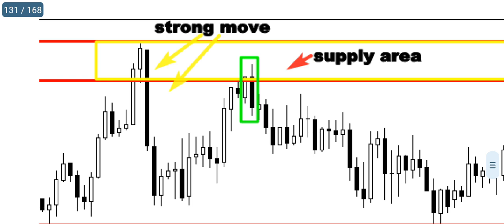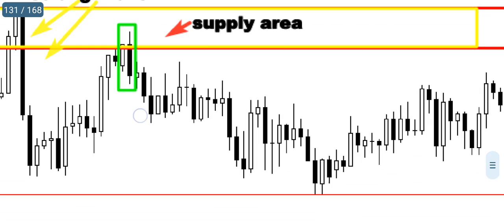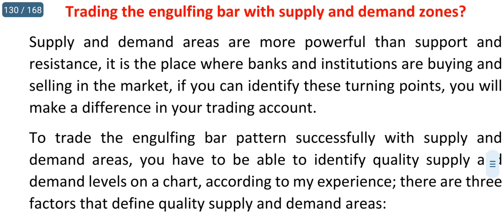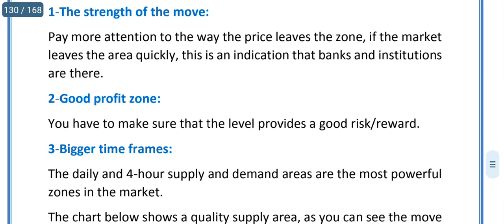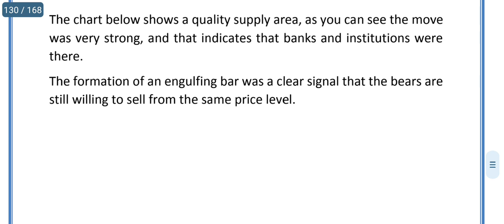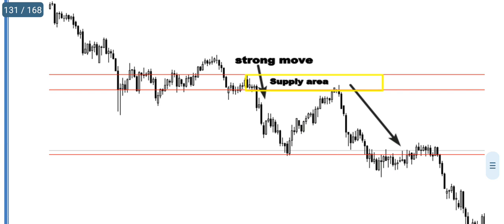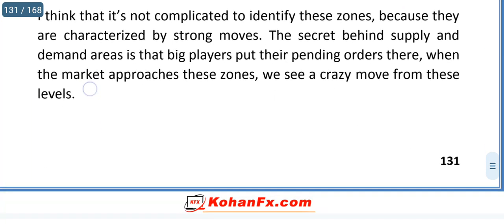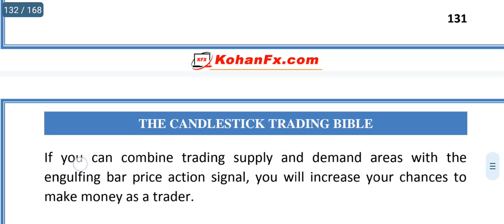FOREX MARKET(Trading Engulfing Bar Candlestick With SUPPLY and DEMAND Zones